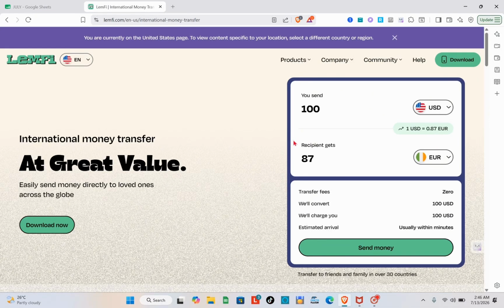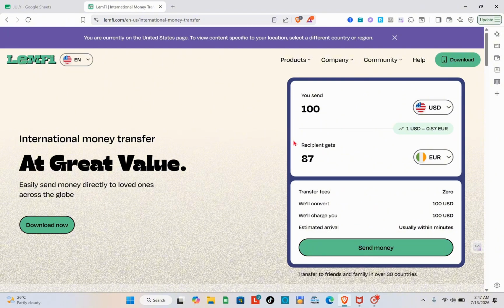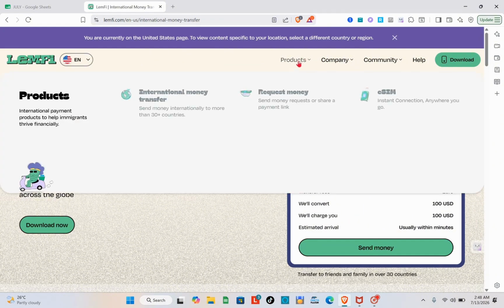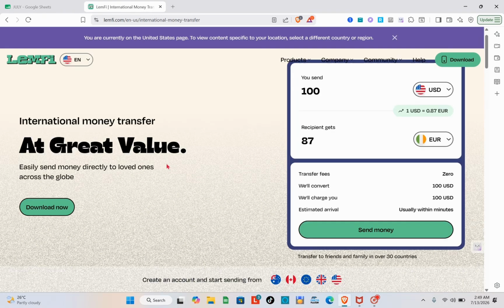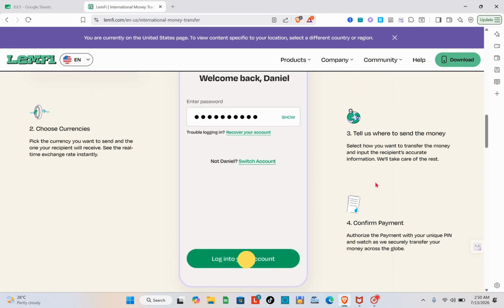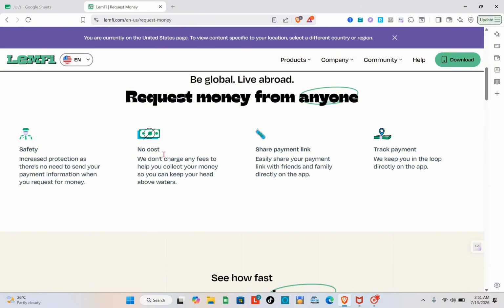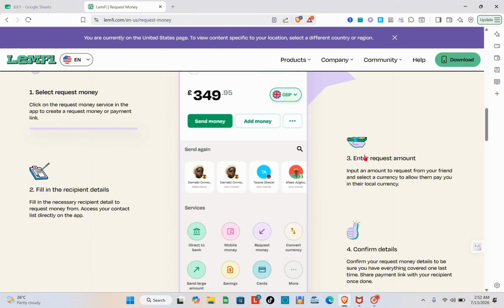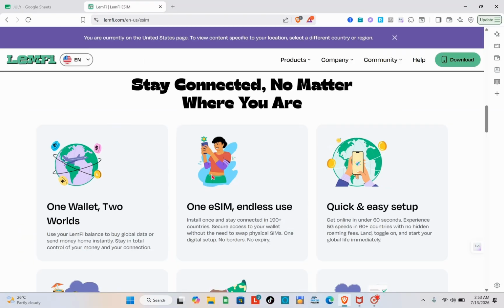How to Use LemFi App || LemFi Tutorial (Full Guide)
Learn how to use LemFi app with this comprehensive step-by-step tutorial! Whether you are looking to send money internationally or set up your multi-currency account, this full guide covers everything you need to know to get started. We walk you through the entire process, from downloading the app and completing your registration to making your first successful transfer.

LemFi is a powerful tool for anyone needing fast and reliable international money transfers, and we’ll show you exactly how to navigate its features with ease. We also cover important security tips and account verification steps to ensure your transactions are safe and smooth. By the end of this video, you will be a LemFi expert, ready to manage your global finances right from your smartphone. This tutorial is perfect for beginners who want a clear and simple walkthrough of the platform's best features.

Make sure to watch until the end so you don't miss any crucial tips for saving on fees!